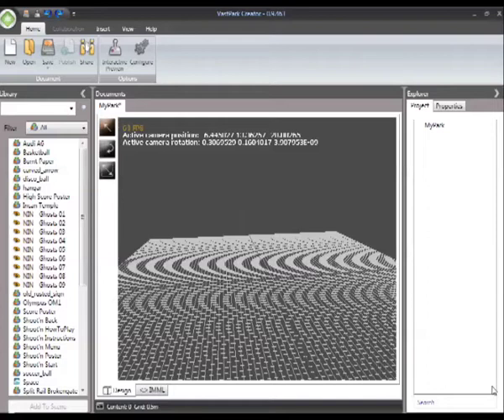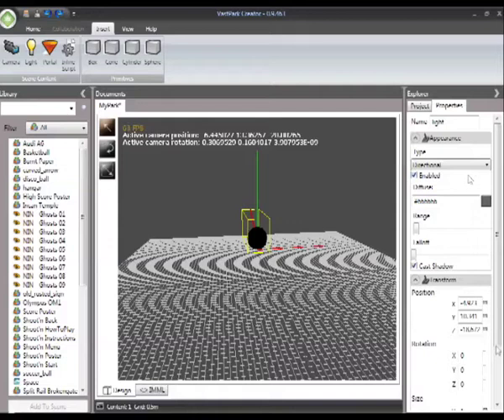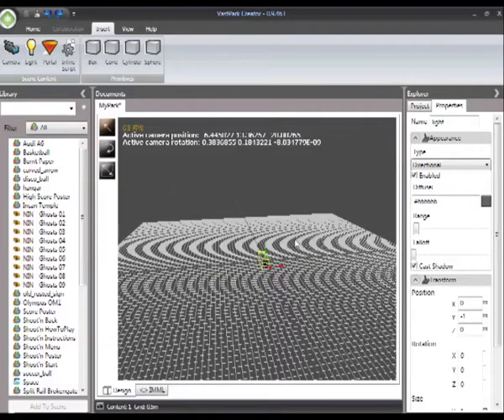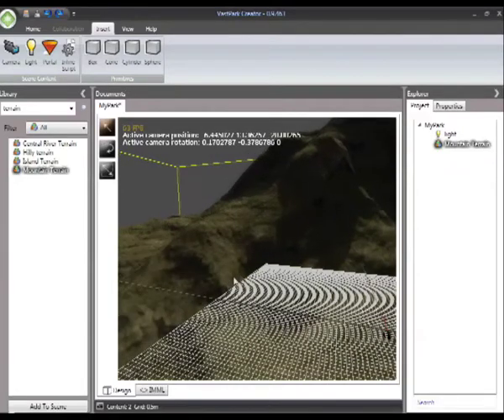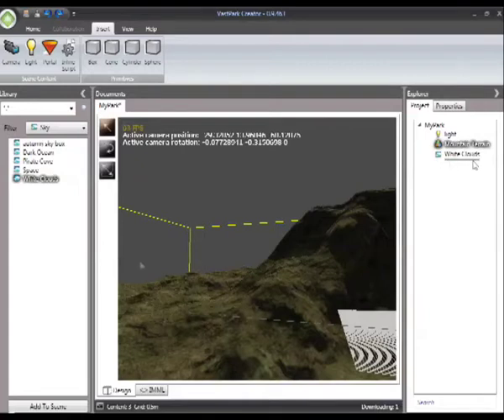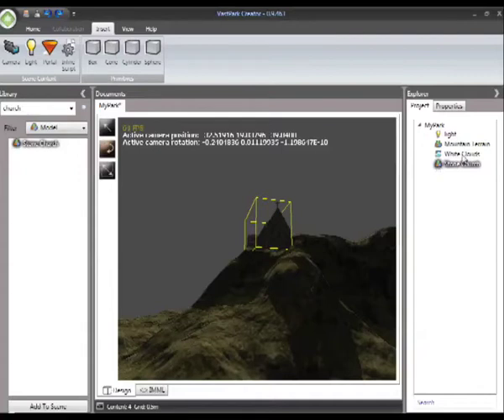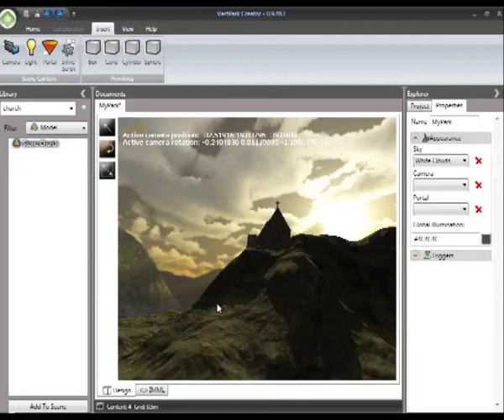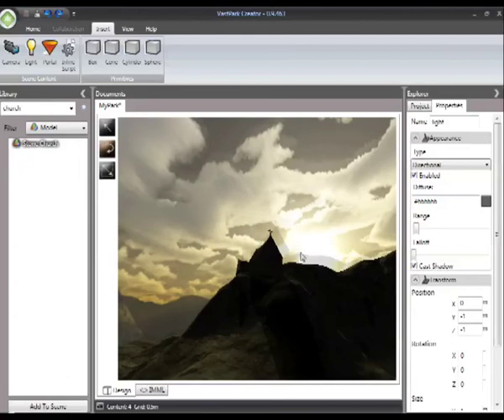VastPark Virtual Worlds Made Easy 1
In this tutorial we show you how to create your first virtual world